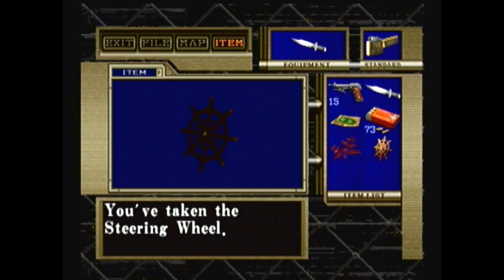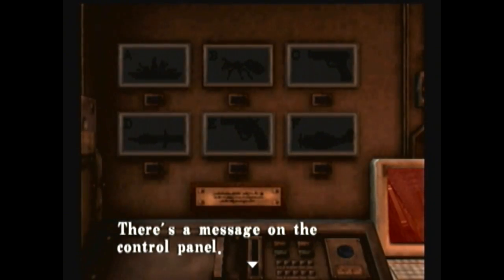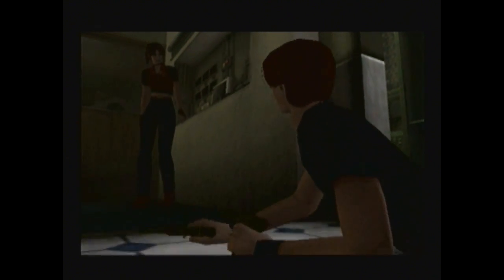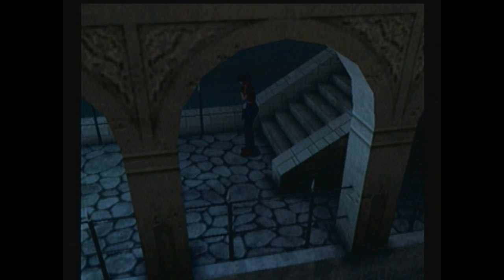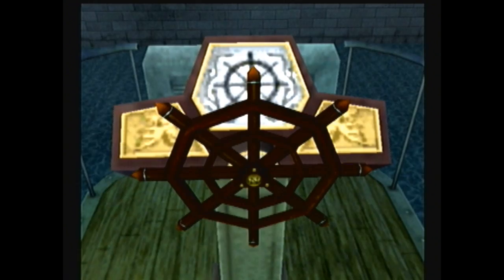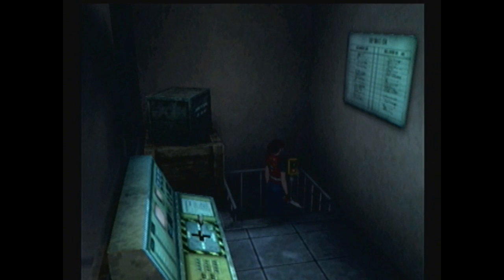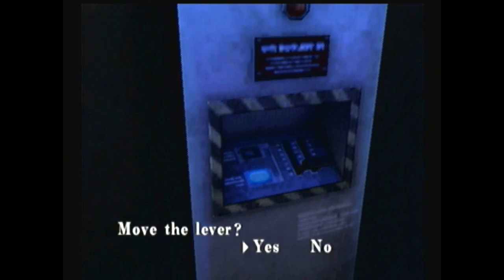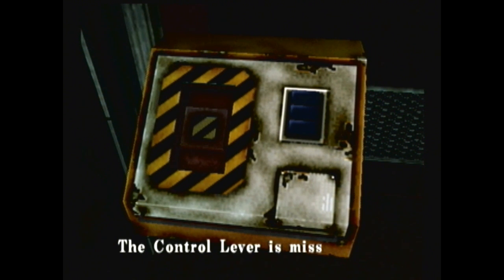Let's Play Resident Evil: Code Veronica (BLIND) [5]: What an Enchanting Laugh You Have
Today we meet the owner of this fancy mansion, Alfred Ashford. What a ham.

Also we get to play a claw machine game for fabulous prizes.